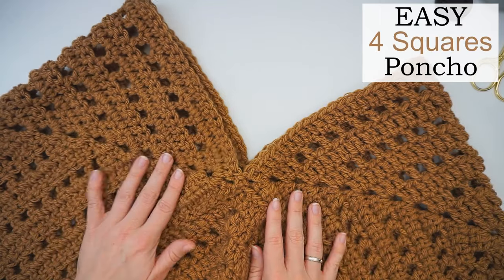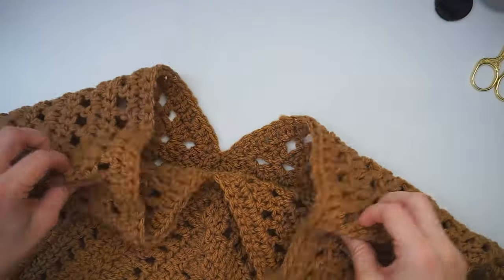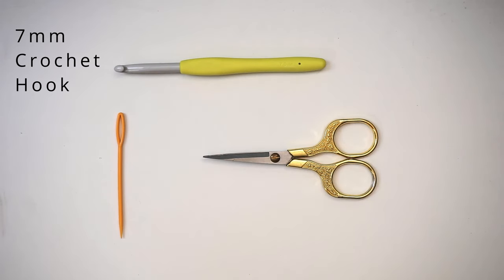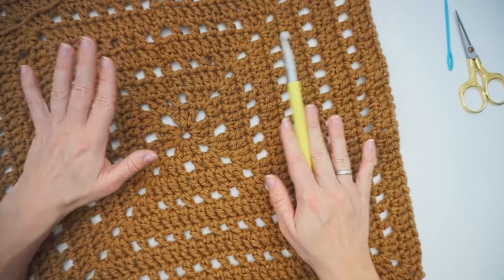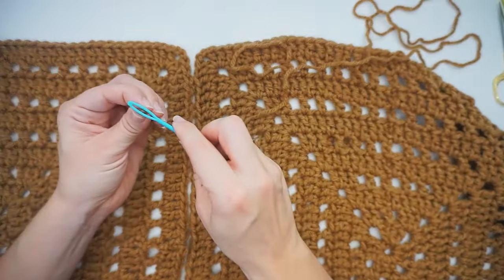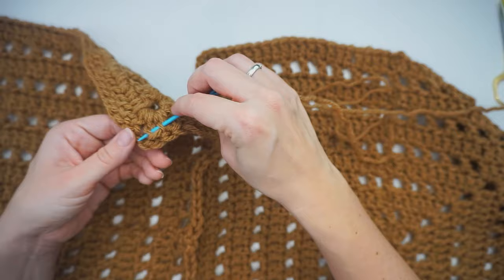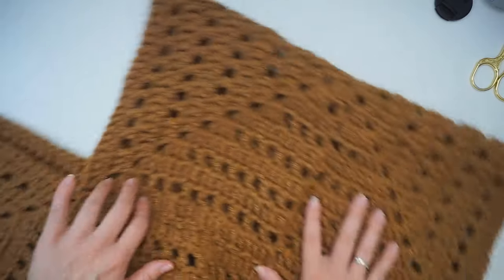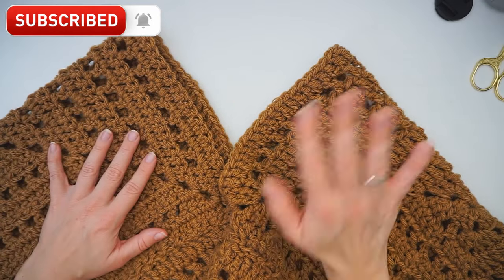A 4 PIECE GRANNY PONCHO? 😮 - Granny Square Crochet Poncho Pattern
It's not just superheroes that wear capes! This 4 piece Granny Square Crochet Poncho is a comfy and excellent garment for day-to-day life; you can make your own with this crochet poncho pattern. A fast crochet pattern to keep you cozy both in and out.
This easy crochet granny square poncho pattern can be utilized for infants, grownups, and kids because it's easily flexible to fit several sizes.
If you love Ponchos like me, you will surely love this one.
The ever-popular granny square is a crocheted pattern that starts in the center and broadens in different stitches. Each square is seamed with each other to create a beautiful 4 piece poncho.

 Materials:
- Yarn: I used 500g 100% Acrylic Bulky Yarn

 Once you have your supplies, simply follow the steps in the video to make this amazing poncho.

Chapters:
00:00 Intro
00:40 The Materials
01:16 The Squares
02:48 The First Join
05:51 The Layout
07:14 The Finish

Instagram: Diving Ducks Crochet
Twitter: Diving Ducks Crochet
Facebook: Diving Ducks Crochet